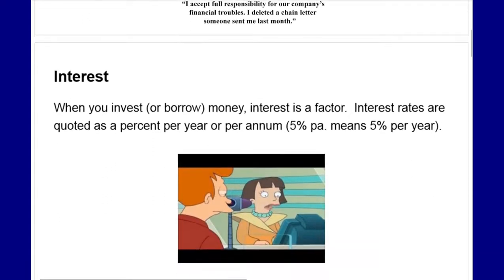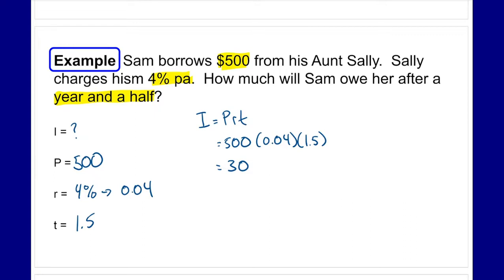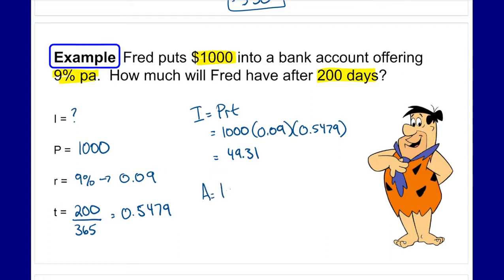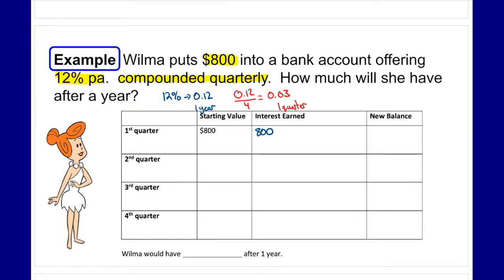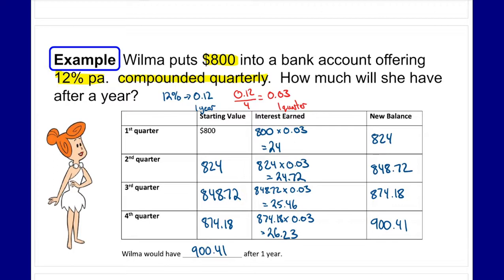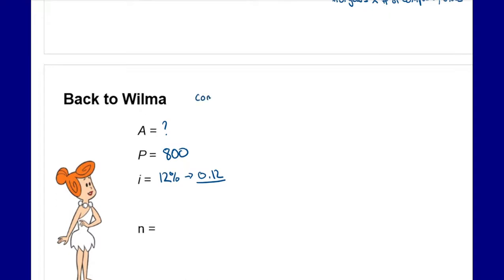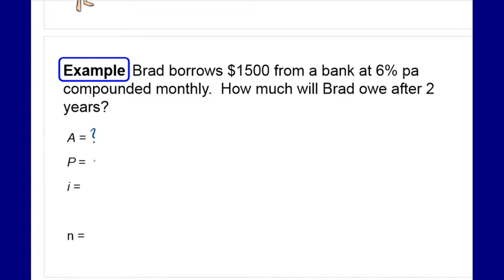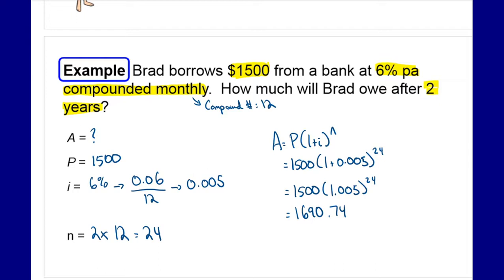30 Simple and Compound Interest